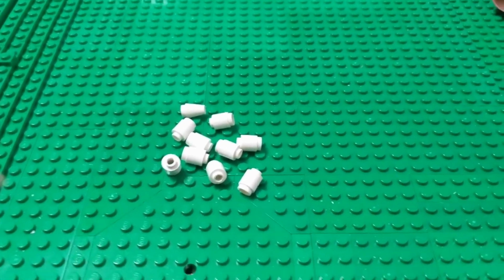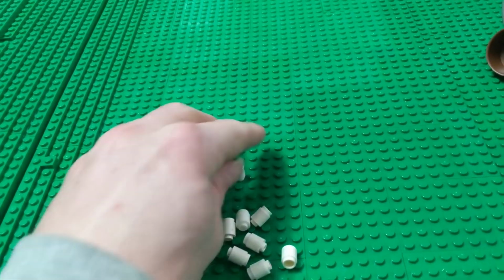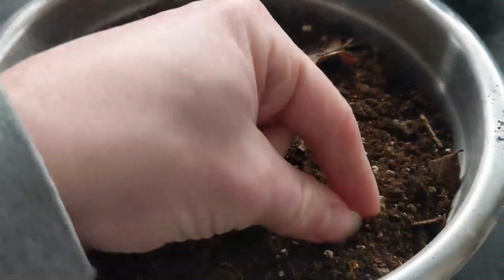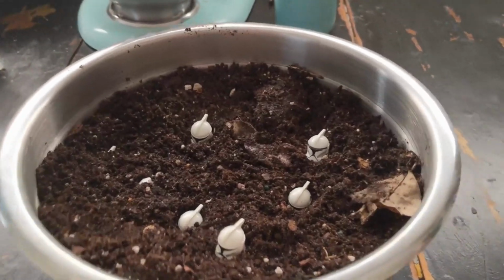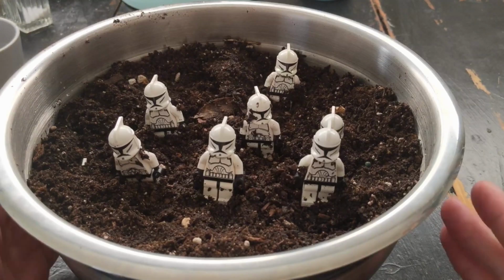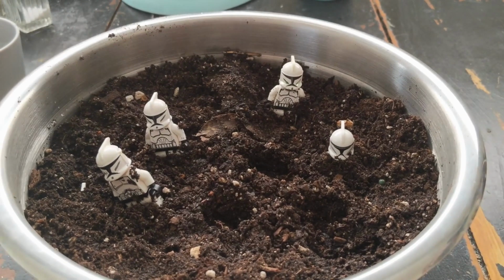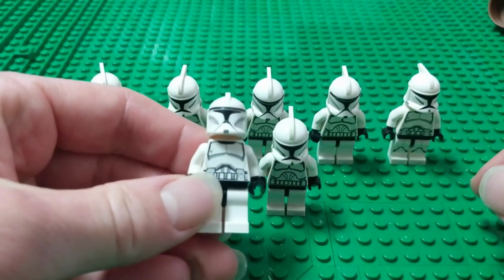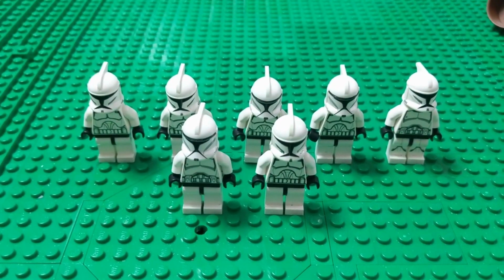How To "Grow" Your Clone Army In 2020!!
With All the excitement surrounding the new clone wars season coming out I thought join the hype and put out some clone wars content myself for your enjoyment!